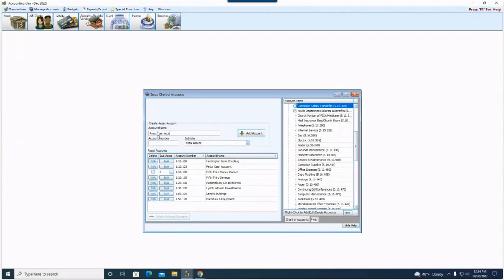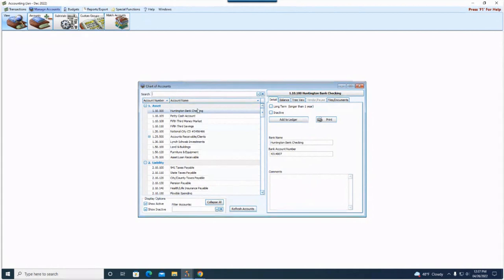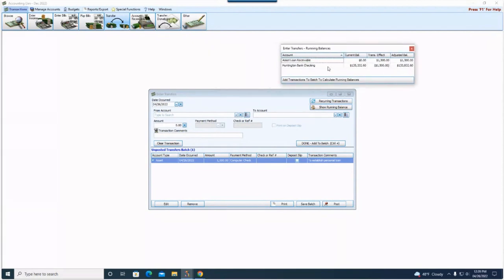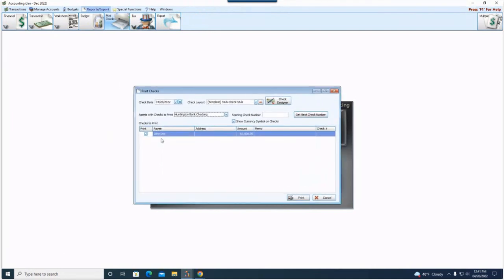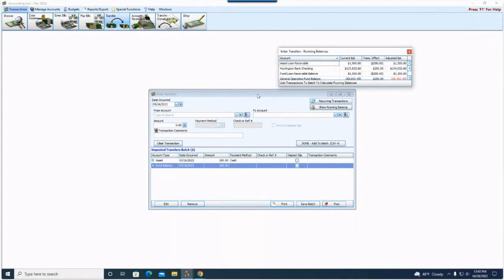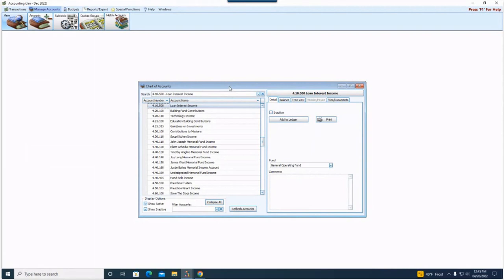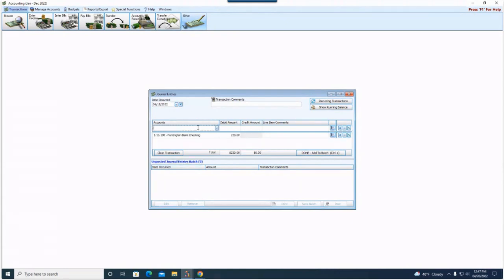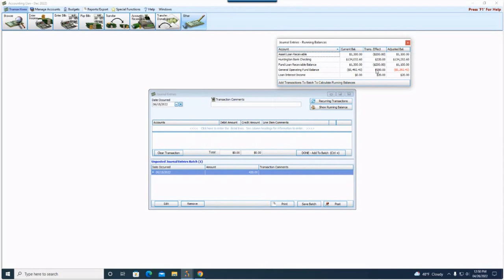Church Windows Payroll: Individual Loan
How to set up a Loan Given to an Individual from the Church.  Presented on 04/26/2022.